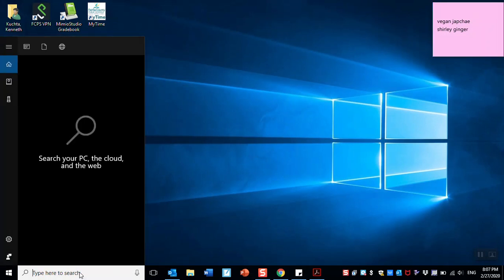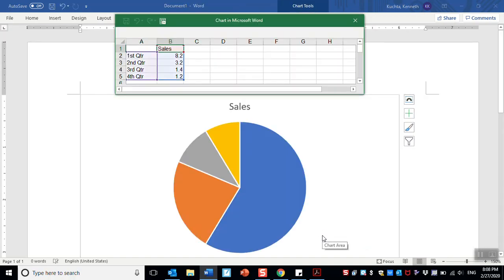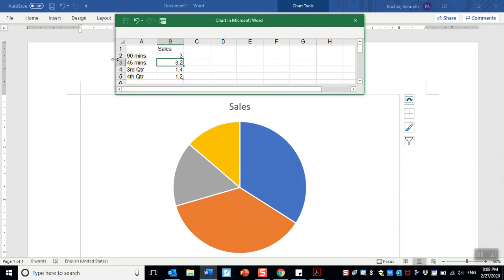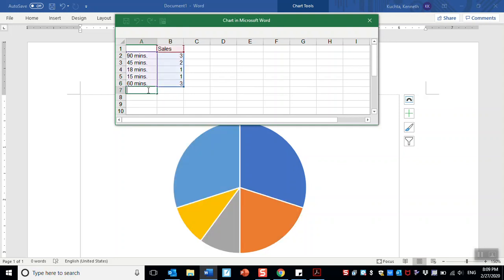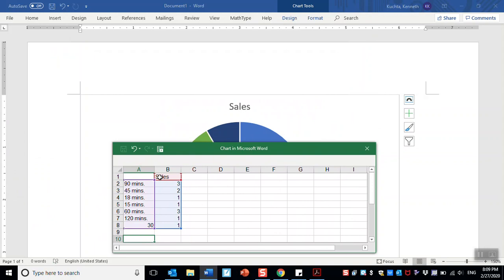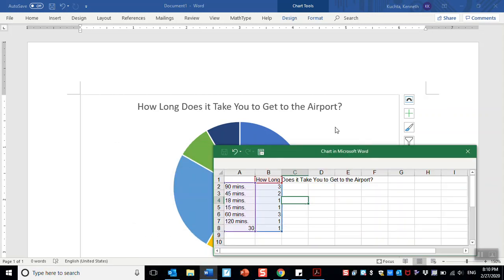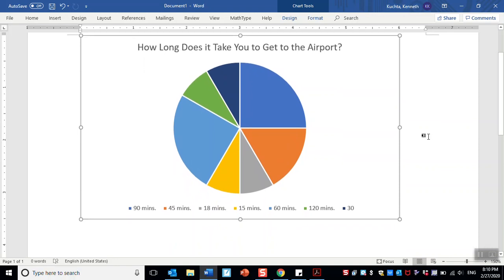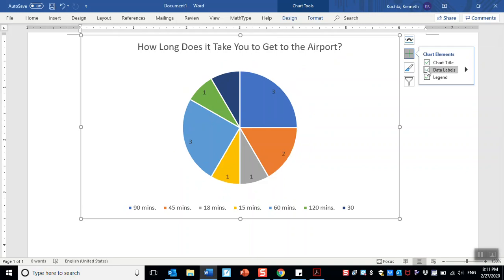Pie Charts in Microsoft Word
This video shows you how to make pie charts (circle graphs) in Microsoft Word.